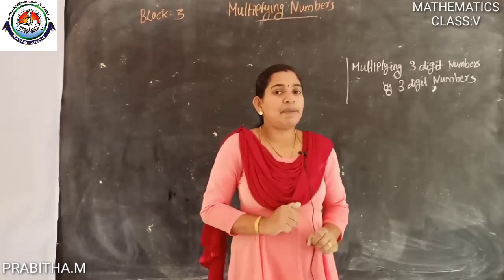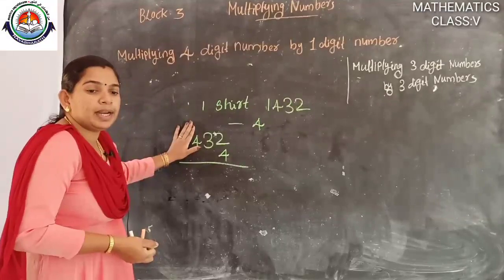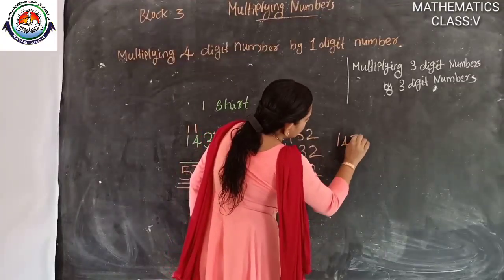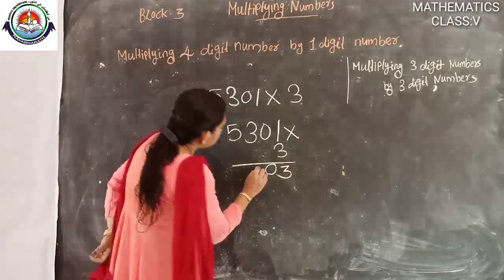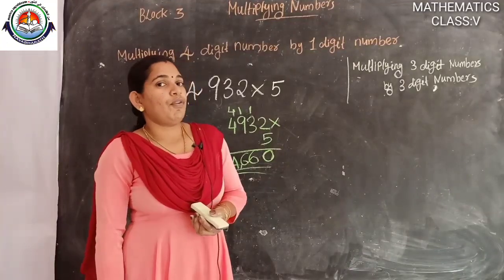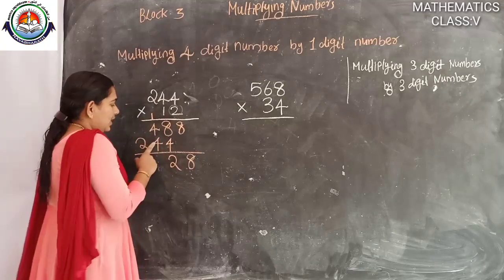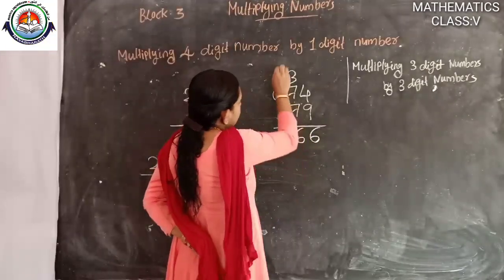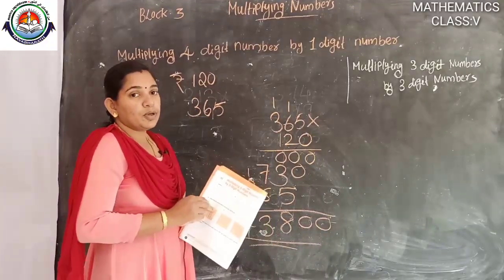Class V Mathematics Part 9-July 10 NMS& July 14 NBCS